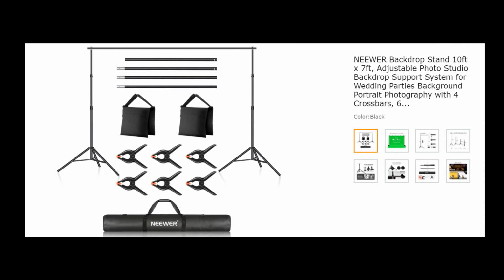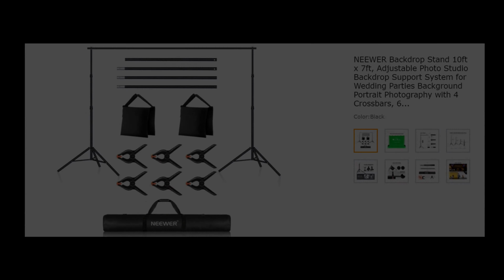Talking Head Tips: Backgrounds and Headroom